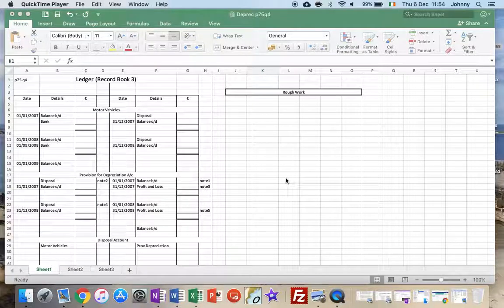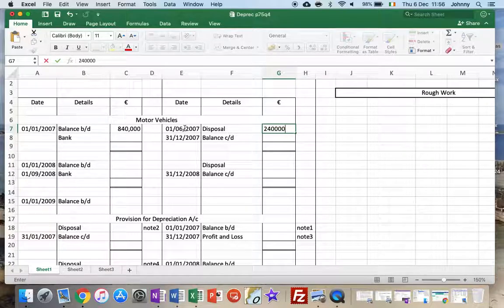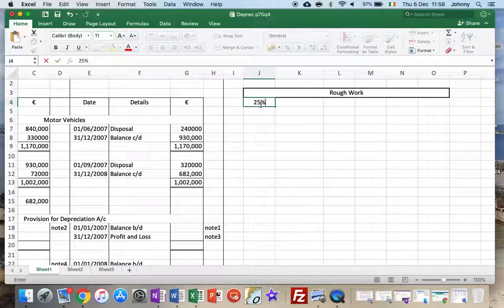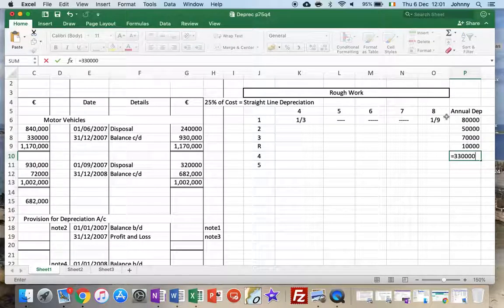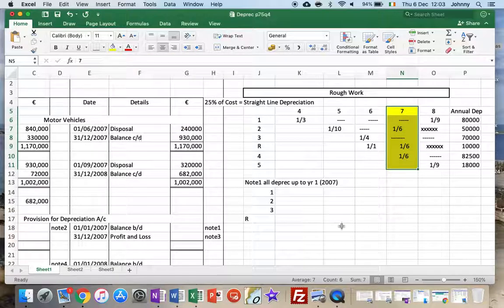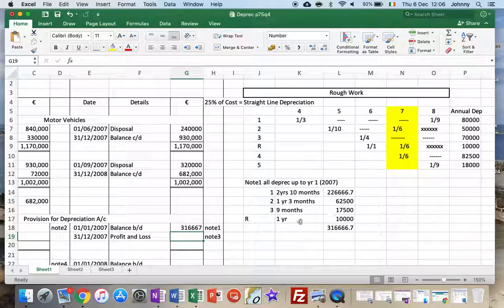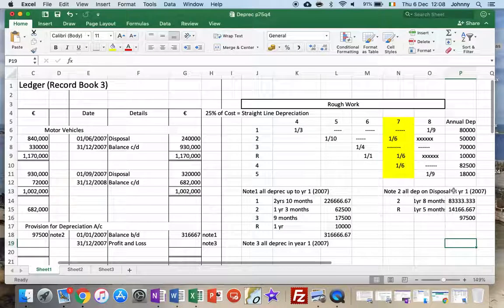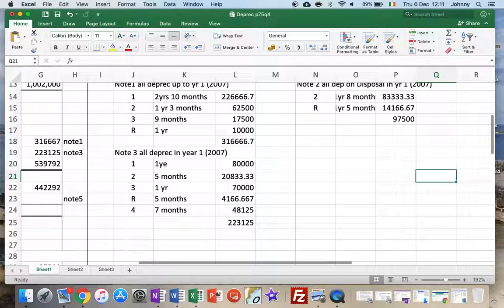LC Depreciation Straight Line P75Q4